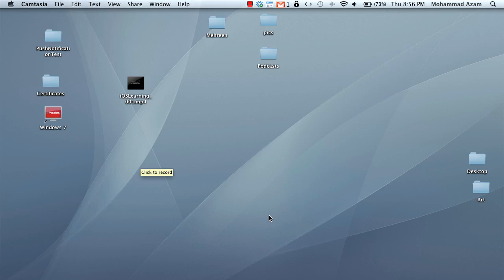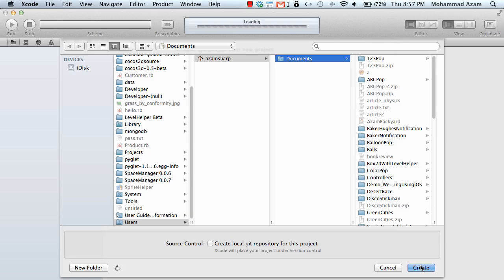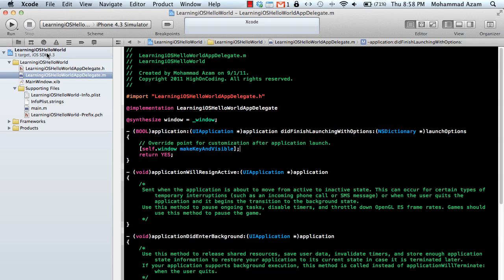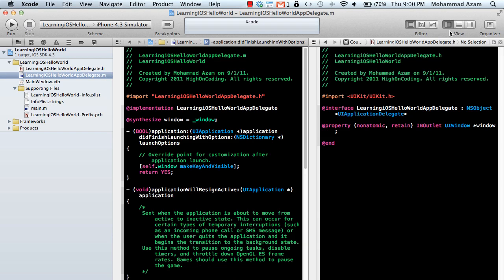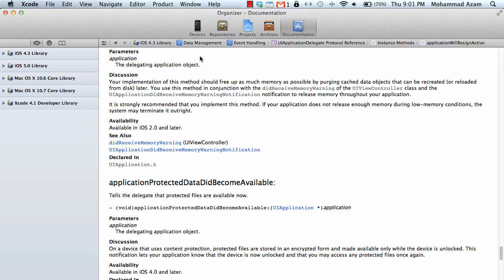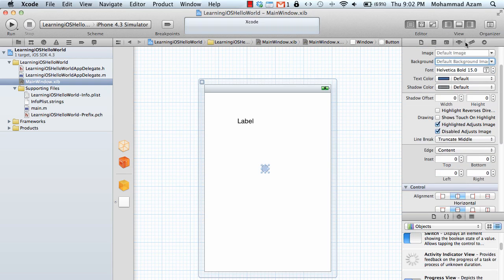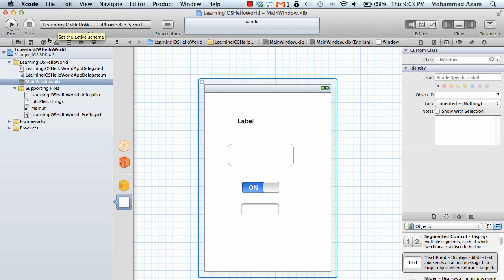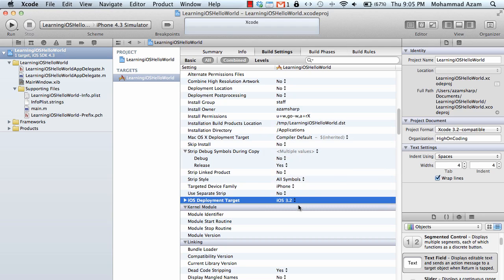Learning iOS Development Part 2 (Exploring xCode)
In this screencast Mohammad Azam will demonstrate how to use xCode. This screencast will explore the basic functionality provided by the xCode editor.